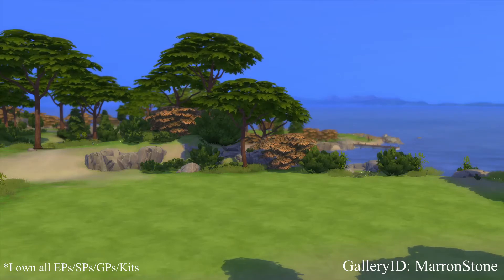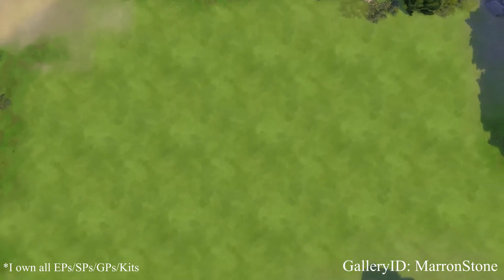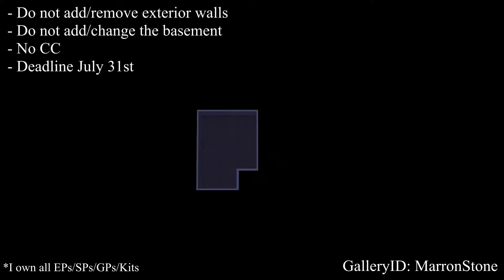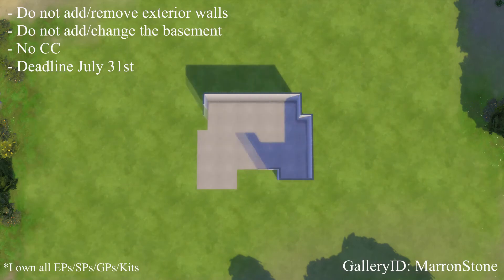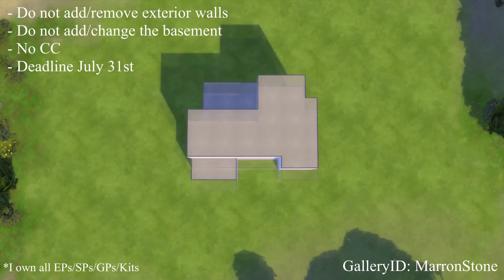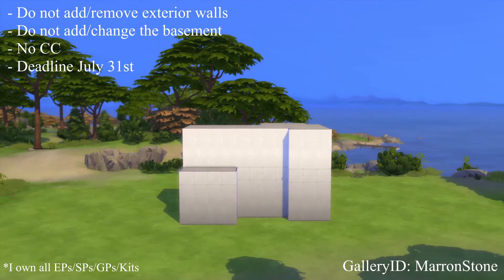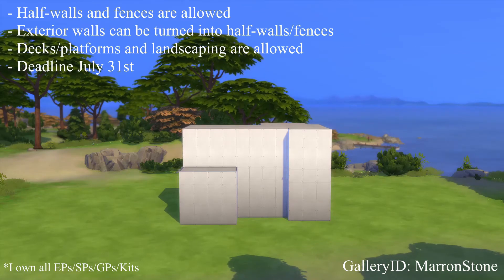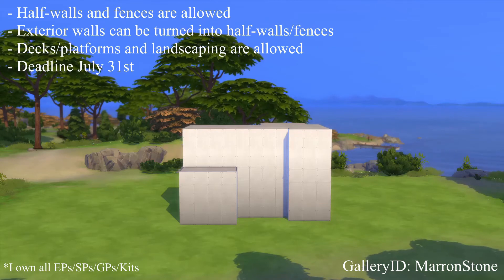The Sims 4 - July Shell Challenge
🌸 Here's my July's Shell Challenge! 🌸
Upload it to the gallery with MSCJuly MSC7 so I can see them and showcase your build in my Touring video next month!

Deadline July 31st
Build tours August 7th

My galleryID: MarronStone
The rules are simple:
                                      *Do not add/remove any exterior walls
                                      *Do not remove any existing platforms/foundation
                                      *No CC
                                      *I own all packs

                                      *Half-walls/fences are allowed
                                      *Platforms are allowed
                                      *Decks are allowed
                                      *Lot type: Residential  (30x20 or smaller if possible)
The music in this video is not made or owned by me, all credits for that go to;